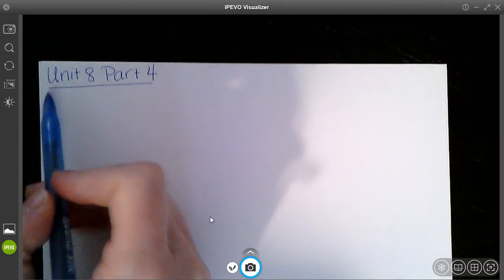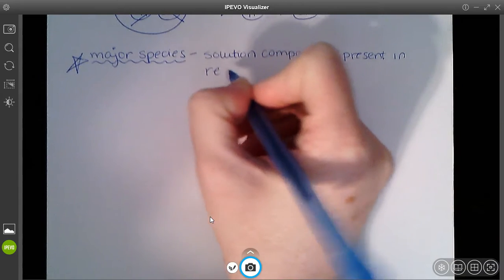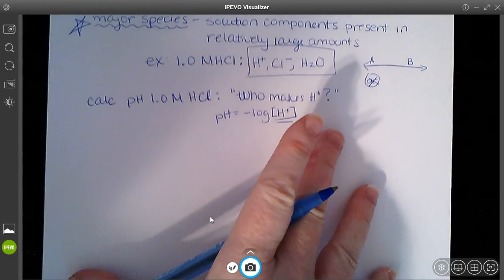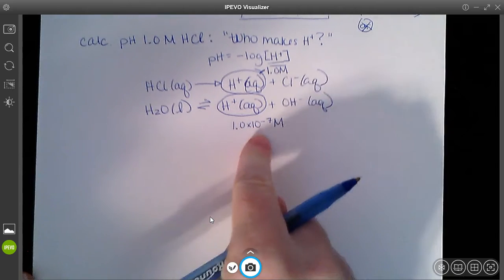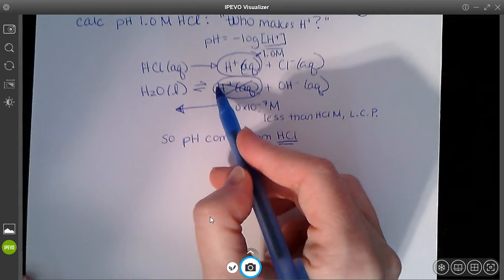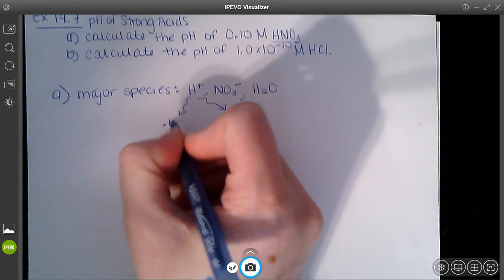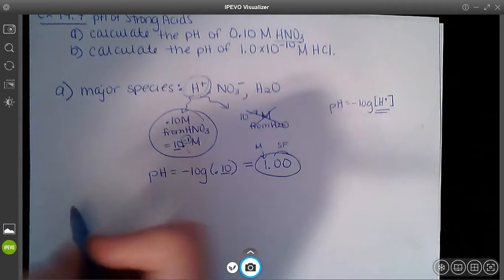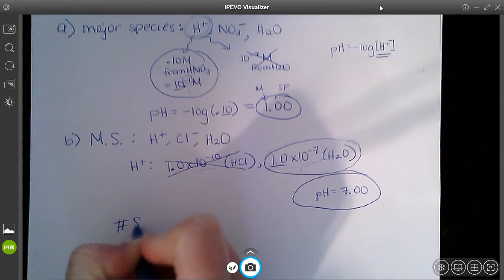AP Unit 8 Part 4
calculating pH of solution with a strong acid (from Zumdahl)